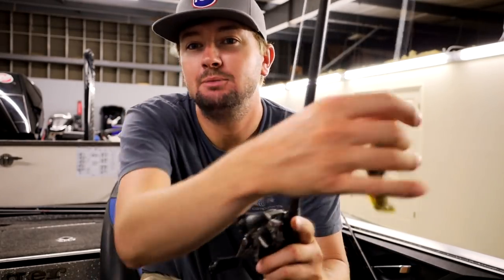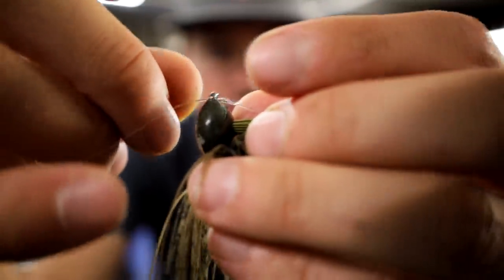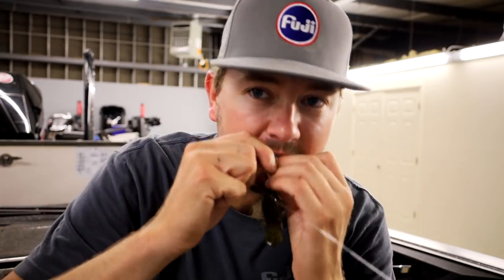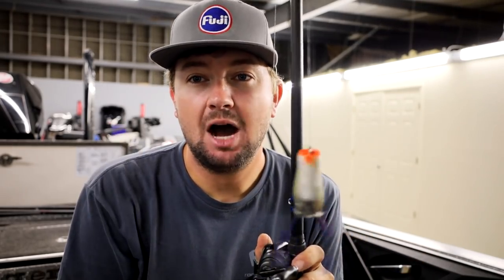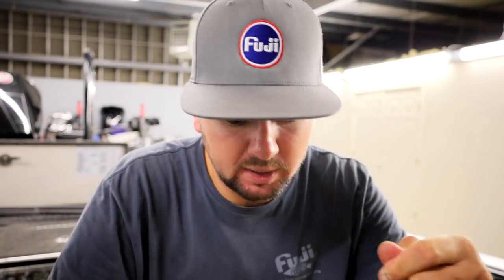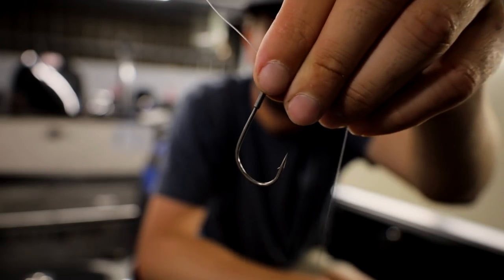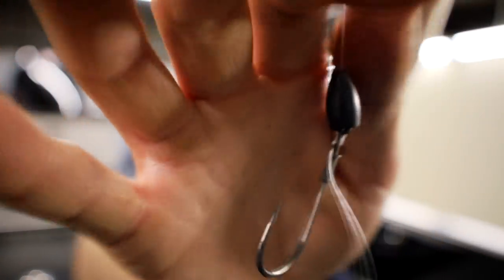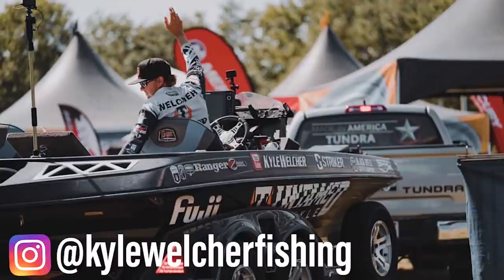Kyle Welcher’s Secret to KNOT Losing Bass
Black Rifle Coffee - KW15

2021 BASSMASTER ELITE SERIES PRO